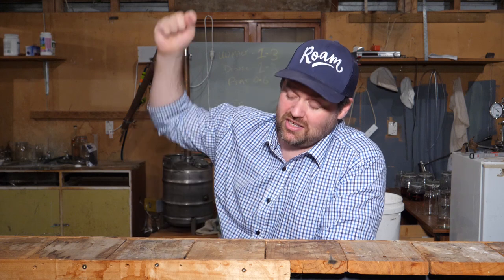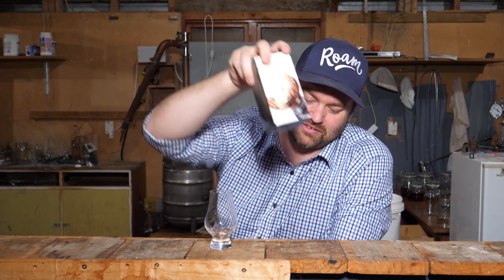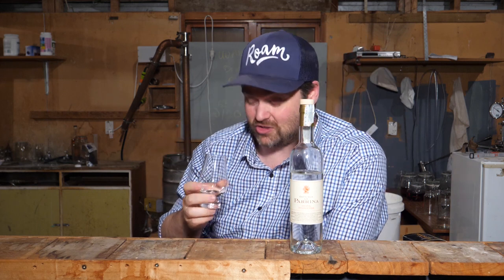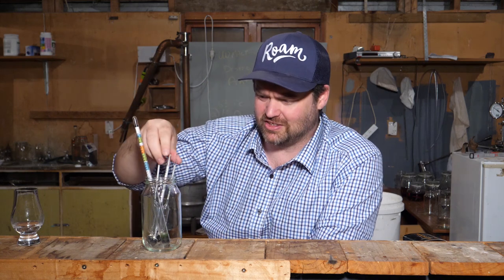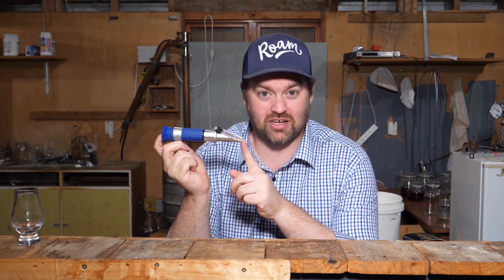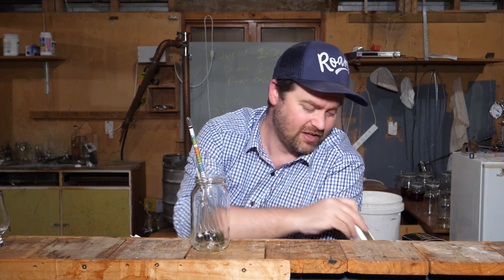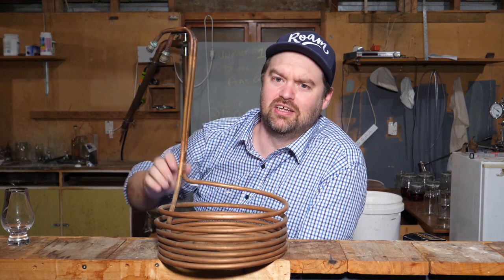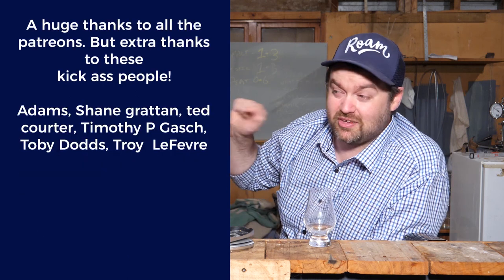12 Gift Ideas For Distillers, Brewers & Craft Drinkers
Lets face it chasers of craft beverages can be a little hard to buy for (unless you know their favourite drink).

So here are 12 gift sugestions for great gifts.

Plain Silver Hip Flask:

Matt Black Hip Flask:

STC 1000 :

Auto Siphon:

Hydrometer Kit:

Budget Grain Mill (similar to my one):

Budget 3 Roller Grain Mill:

pH Meter:(no longer selling my one :(  This one looks similar):

Thermometer(Cheap Meat Probe Type):

Thermometer
(folding probe type):

Thermometer
(Cable type):

Star San (sanitizer):

Glencairn 4 pack:

Precision Scale:

Northern Brewer Copper Immersion Chiller:

Northern Brewer Stainless Counter flow Chiller:

50 plate, plate chiller: